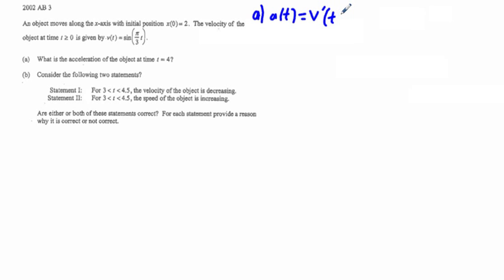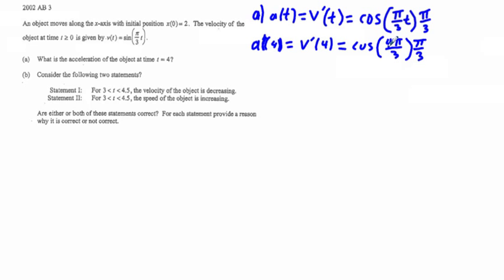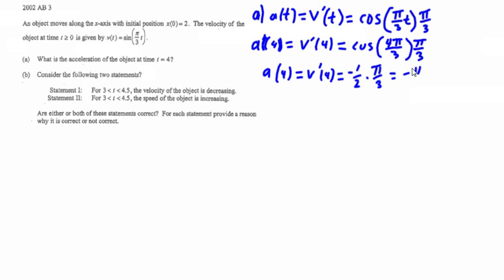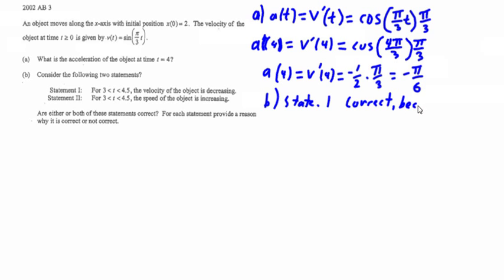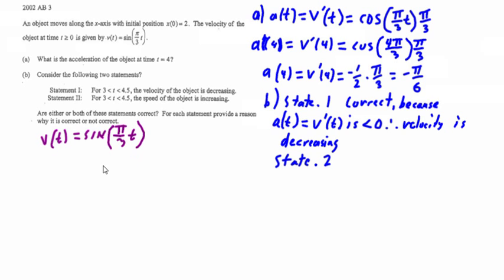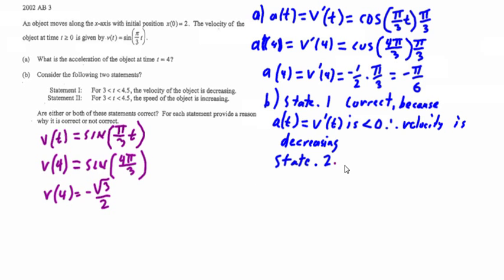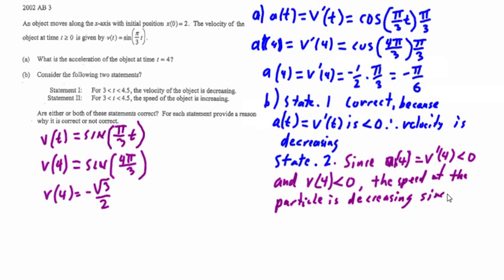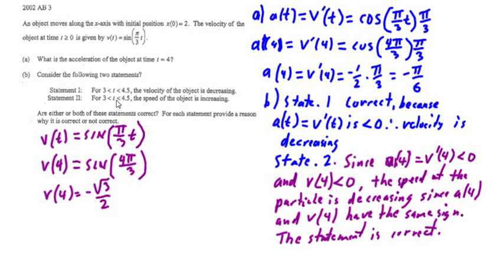AB Calculus Prep Session Position Velocity Acceleration Problem 4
AB Calculus Prep Session at Townview Position Velocity Acceleration Problem 4